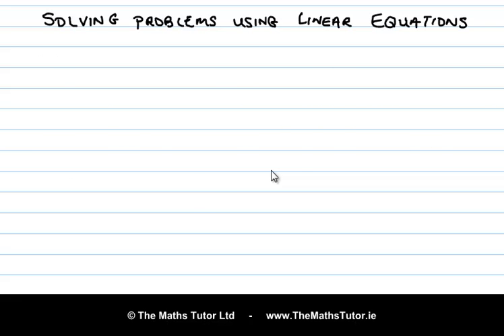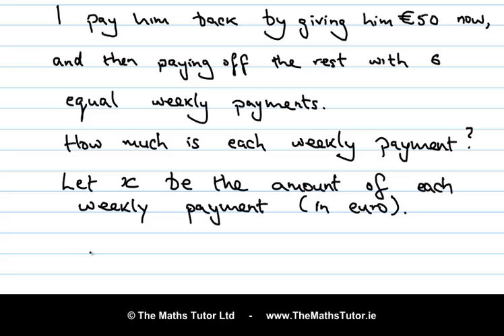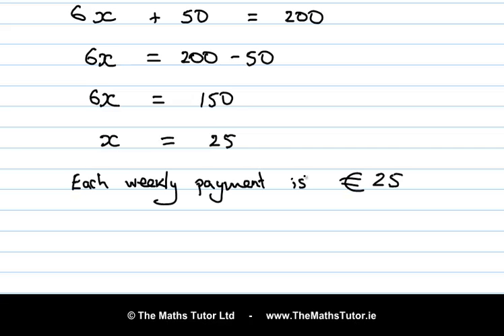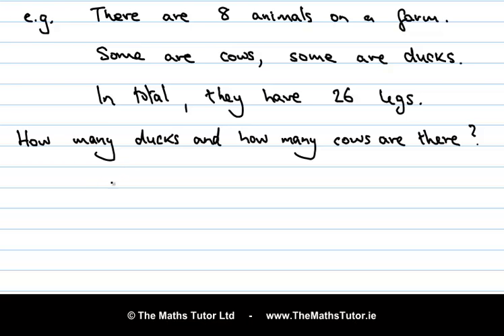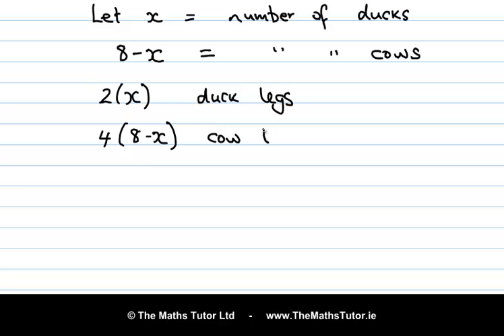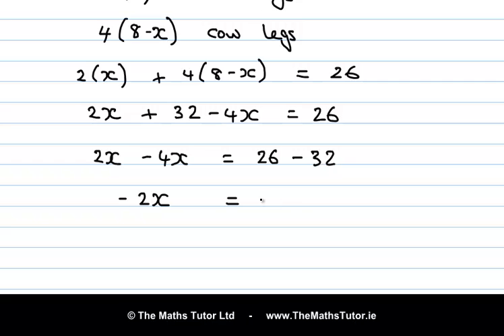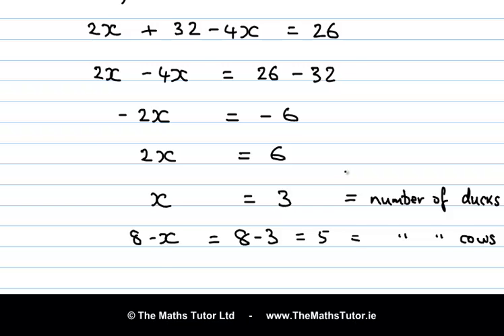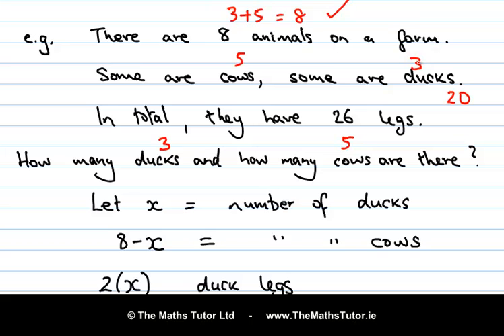Linear Problems II - Leaving Cert & Junior Cert Project Maths - Algebra - Linear Problems